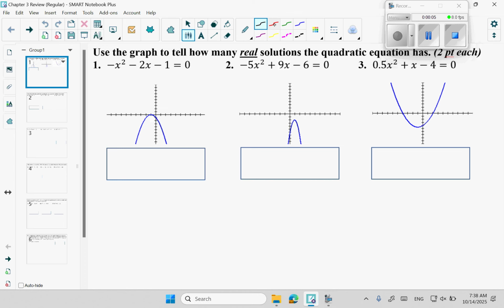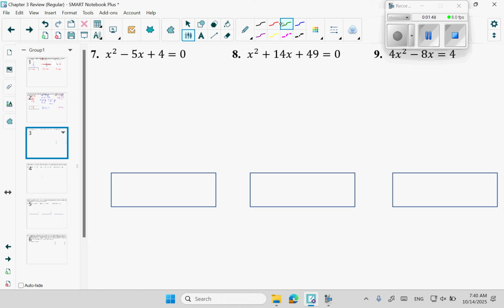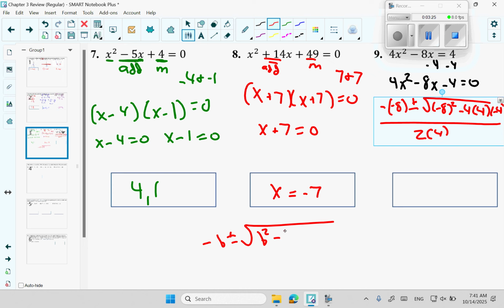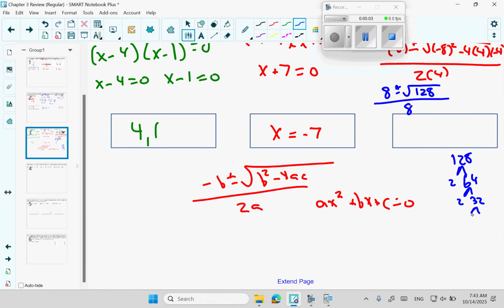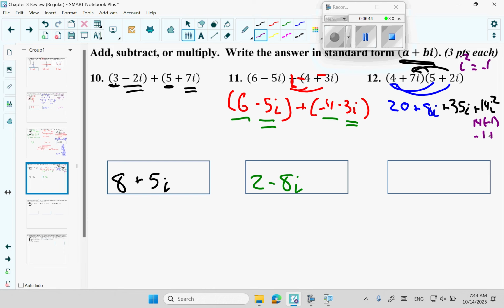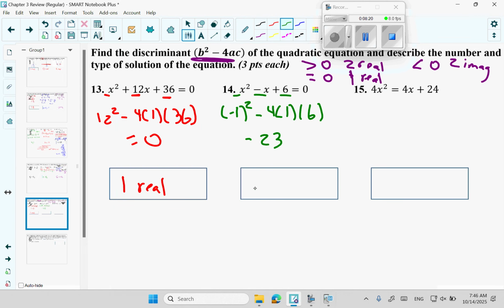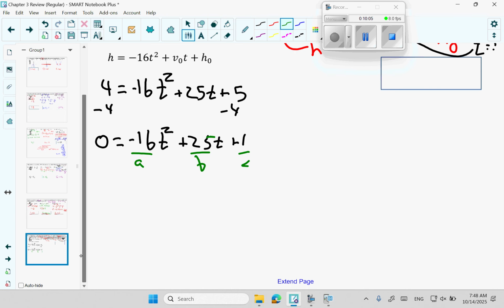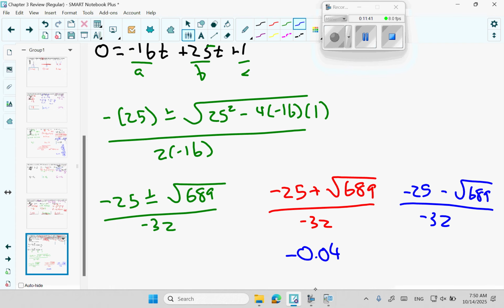Algebra II Chapter 3 Test Review